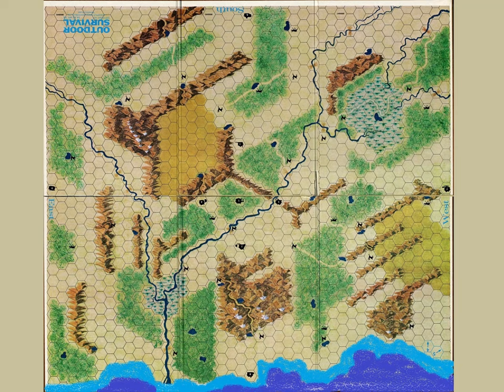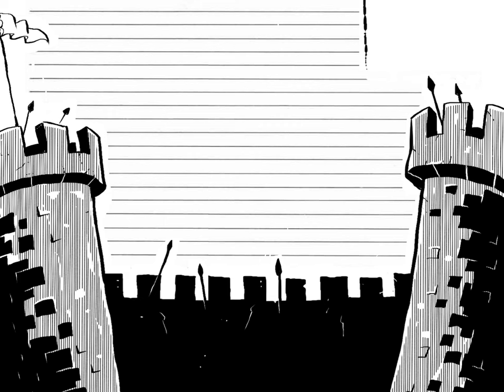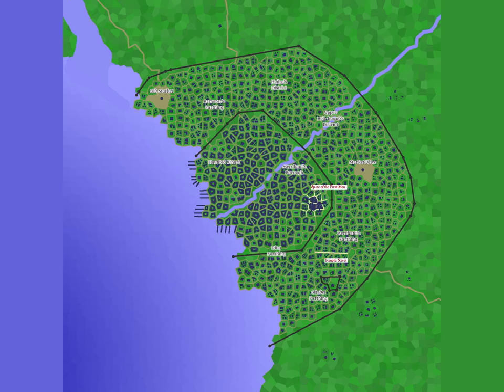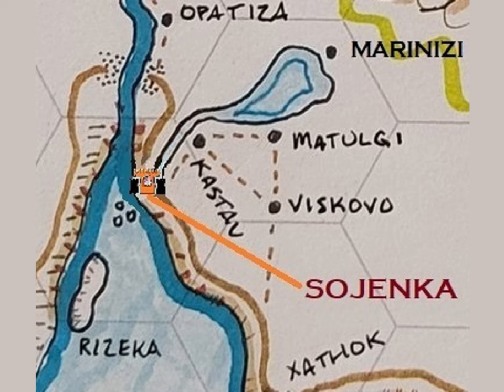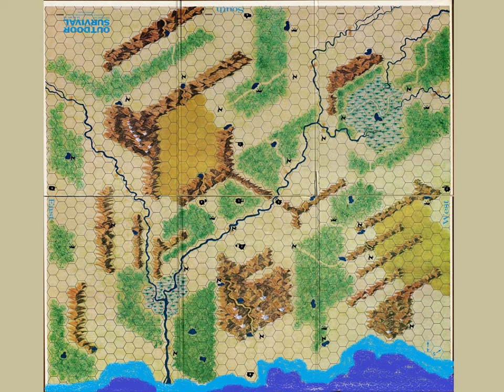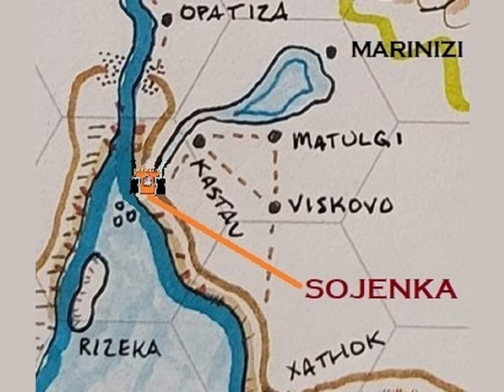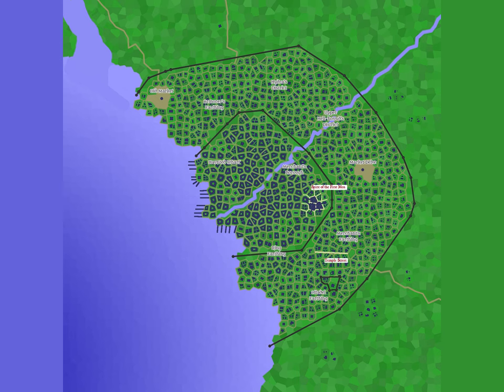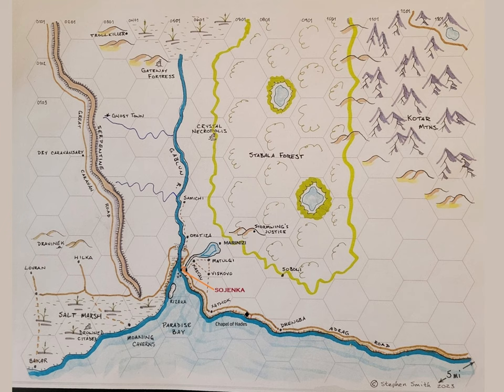Game Changer | D&D in Theory & Practice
An abstract of what I am looking for in my D&D Campaign, using 1:1 Time, Fog of War, and treating the Campaign like a Wargame. The members of my Tuesday gaming group share their thoughts on the campaign.